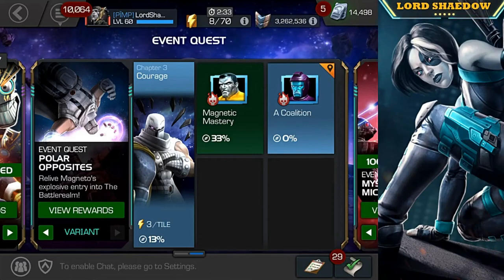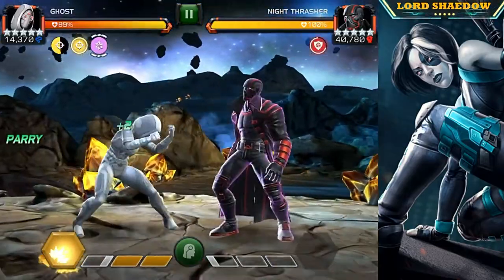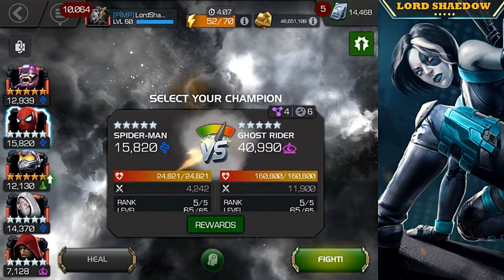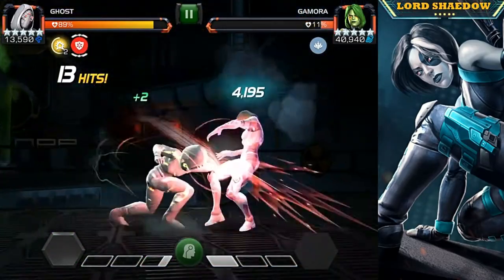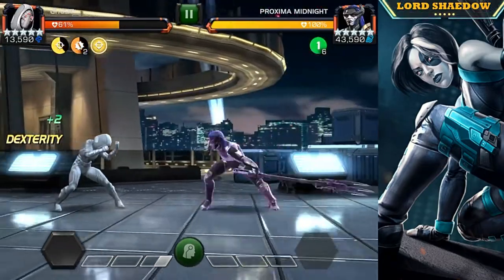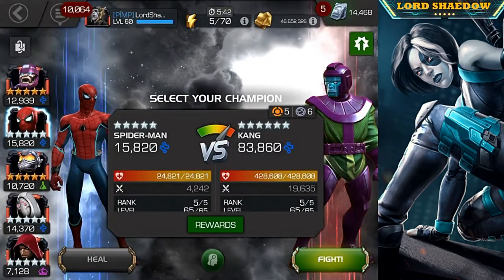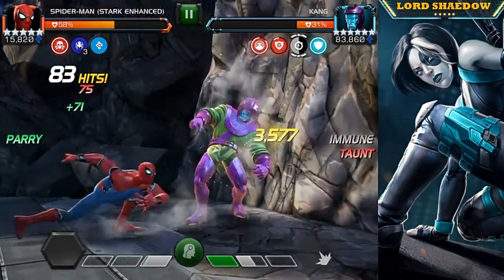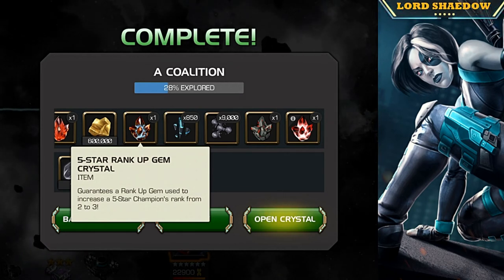MCOC - Variant 3.3.2: A Coalition [No items]